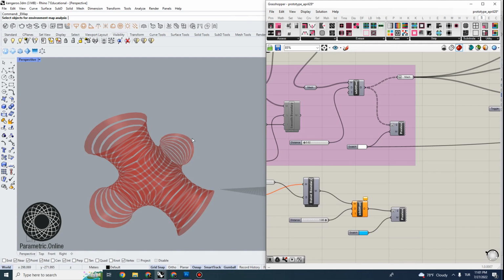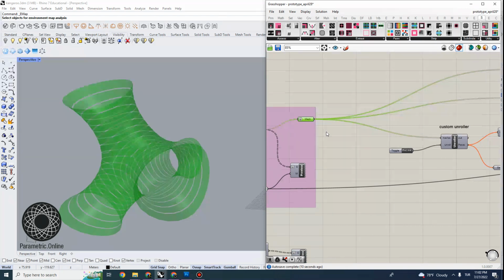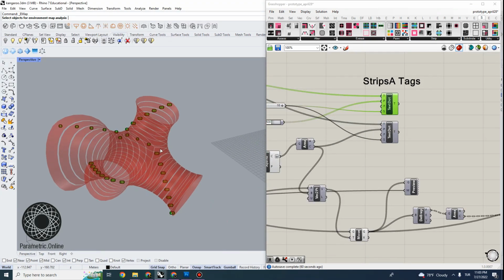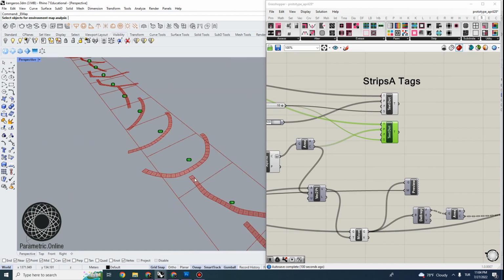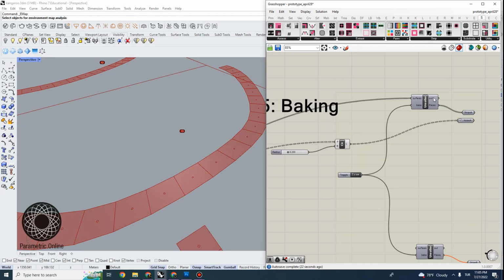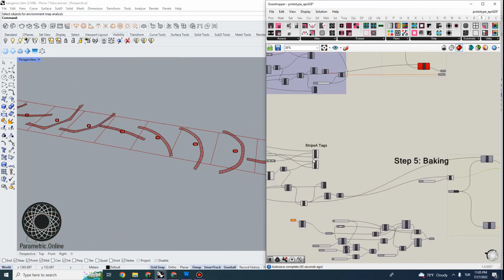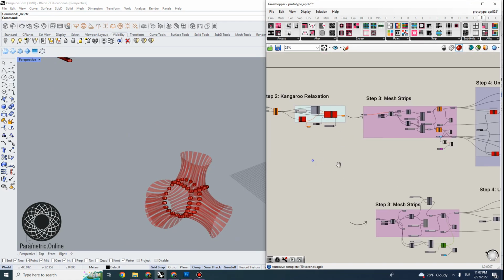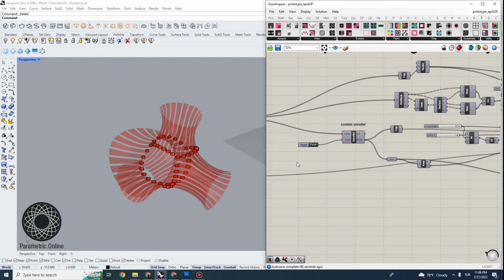Unroll Pieces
In this final part of the digital fabrication series I will show how to unroll mesh geometry pieces for digital fabrication. I built two custom scripts to first unroll each strip, secondly to bake them into groups. You also need to keep track of tags to identify pieces and their places in the final geometry.